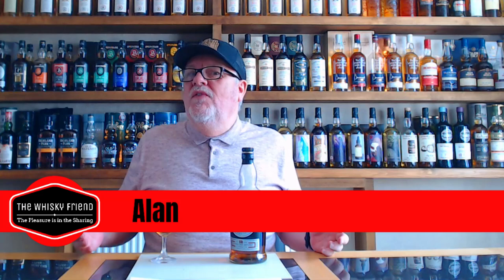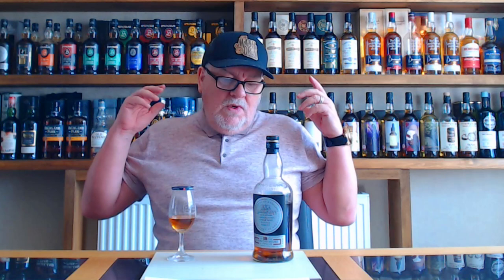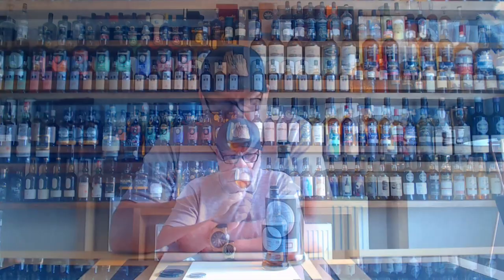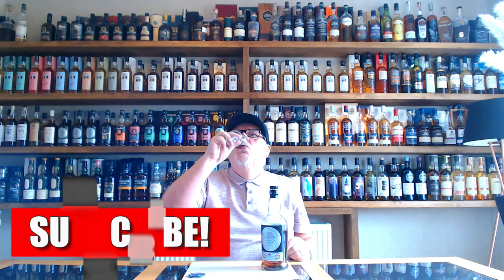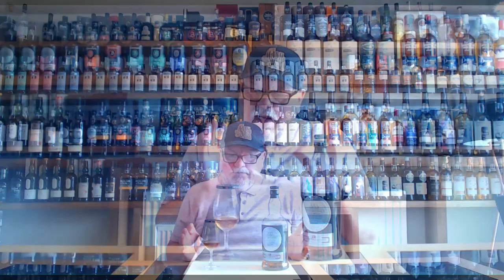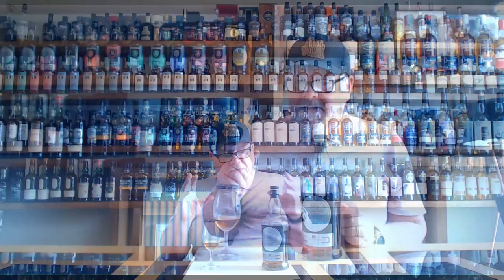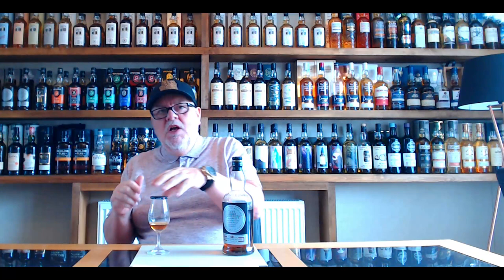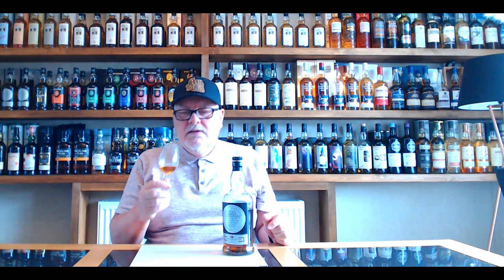is HAZELBURN WHISKY and OLOROSO SHERRY a MATCH made in heaven?.. lets find out....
The latest limited edition Hazelburn 12 oloroso cask matured 2023 from the Springbank distillery..
one of 9000 bottles ..is is as good as its previous releases? lets find out whisky folk.